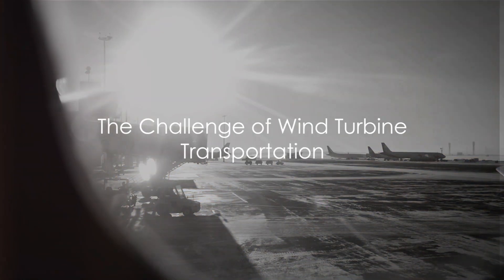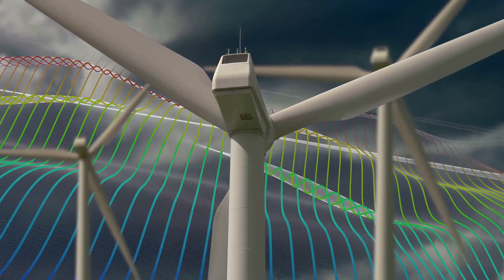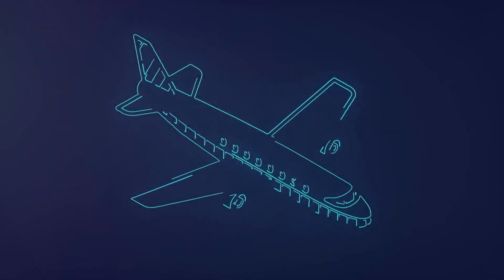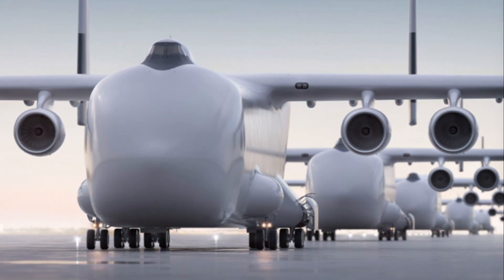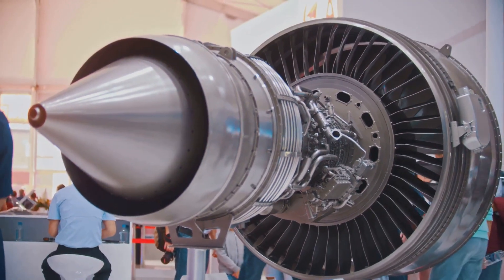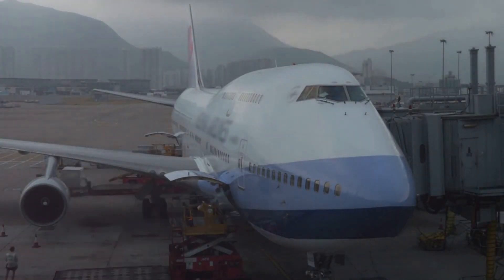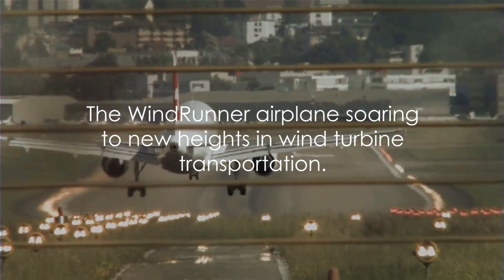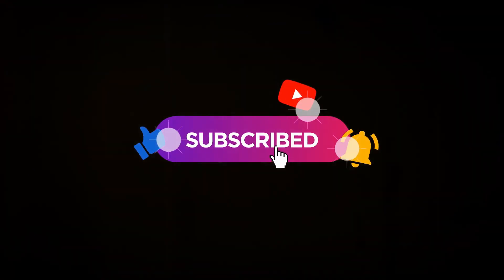Mind-Blowing: WindRunner Mega Plane for Enormous Wind Turbine Blades! You Won't Believe Your Eyes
Introducing Radia WindRunner: The Future of Airborne Wind Turbine Transportation! 🛩️

Get ready to be amazed by Radia WindRunner, the revolutionary aircraft designed to transport colossal wind turbine blades across the globe! In this video, we delve into the incredible engineering behind this marvel of aviation technology. Join us as we explore the groundbreaking Radia WindRunner project, featuring cutting-edge radial technology and its potential to reshape the future of sustainable energy. Don't miss out on this captivating glimpse into the world of tomorrow's airborne renewable energy solutions!